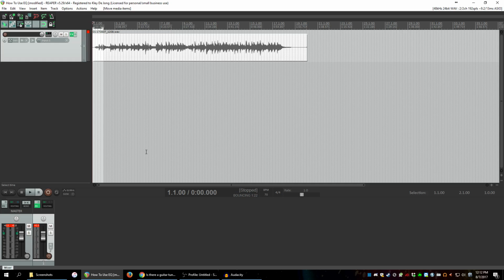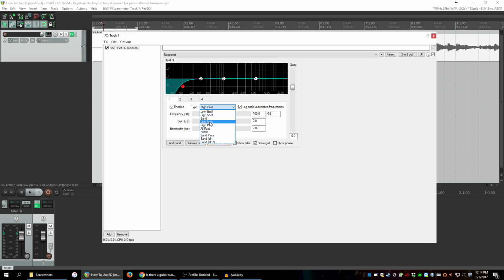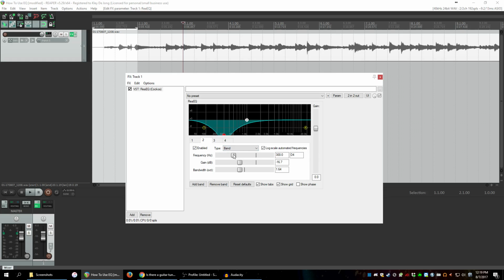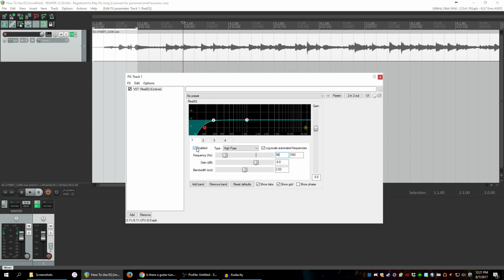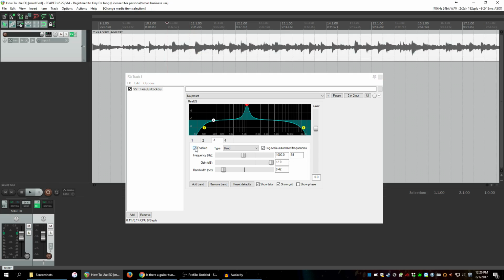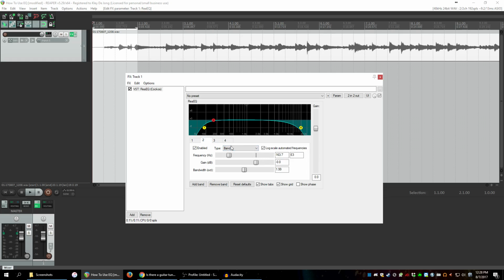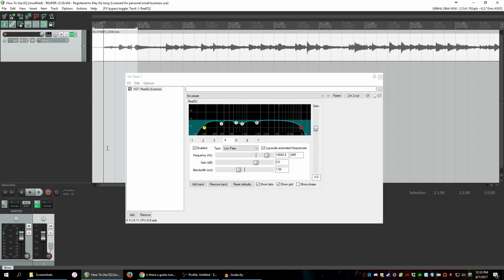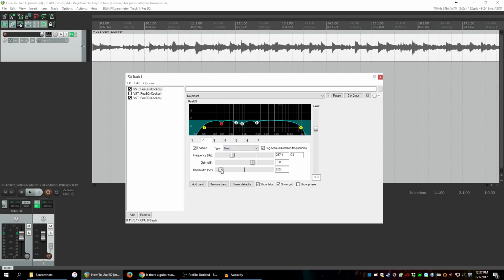How To Use EQ - When Mixing in Reaper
This video is intended to be a basic guide on how to use EQ as a tool for mixing to get your tracks to sound better and to work better with one another in the complete mix.  I go through the basics of what EQ is and explain the core types of EQ useful for a beginner - including the high pass, low pass, and band pass EQ filters.